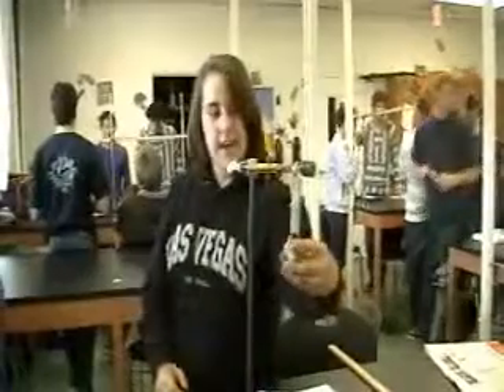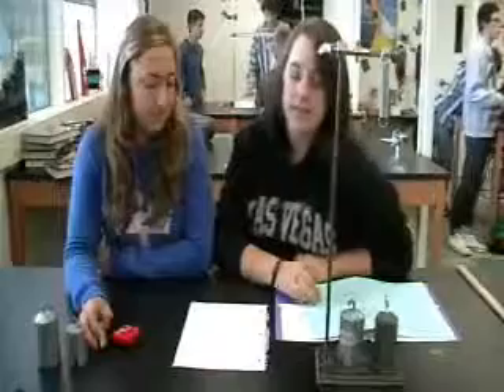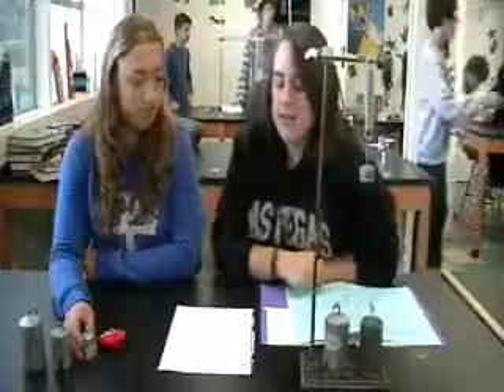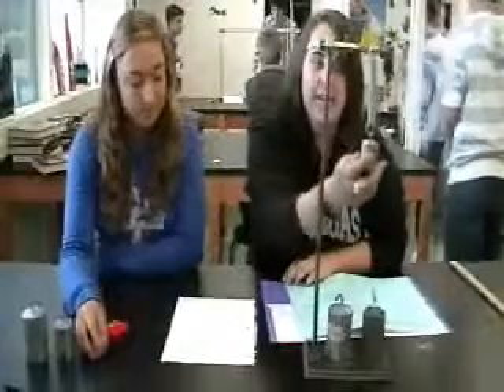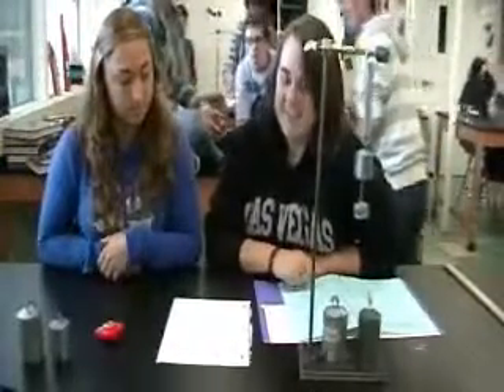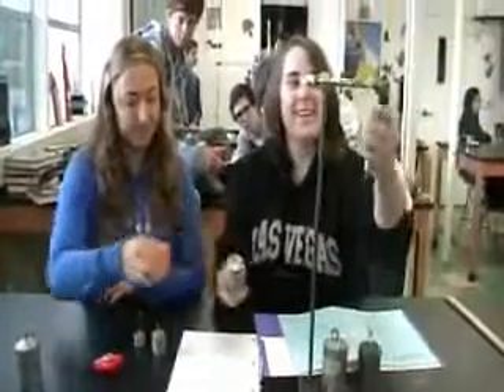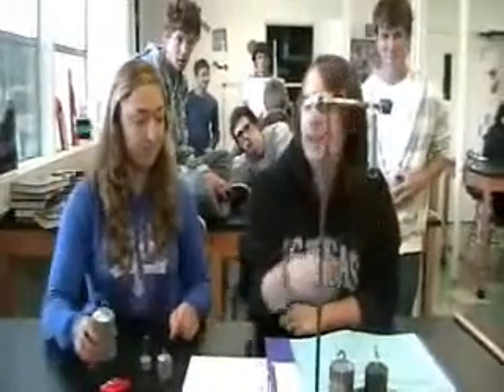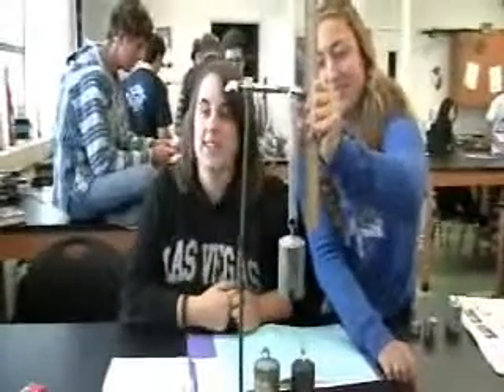Simple Harmonic motion Lab-Macdonald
Simple Harmonic Motion Lab, Physics MacDonald,
data table A: Mass (kg)                     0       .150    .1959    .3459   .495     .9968
                       Weight (N)                    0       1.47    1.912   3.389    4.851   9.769
                       length of spring (m)    .085  .087    .091       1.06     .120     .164

Data Table B: Trial                                 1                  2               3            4
Mass(kg) .9968 same--
# of oscillations 40 same
                          Time(seconds)           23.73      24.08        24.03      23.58